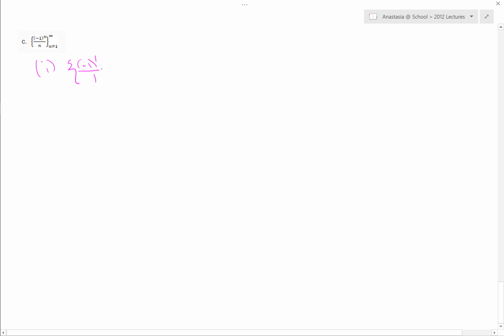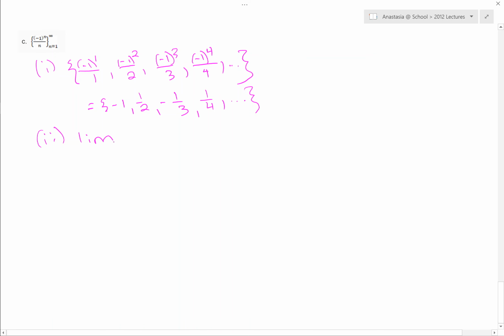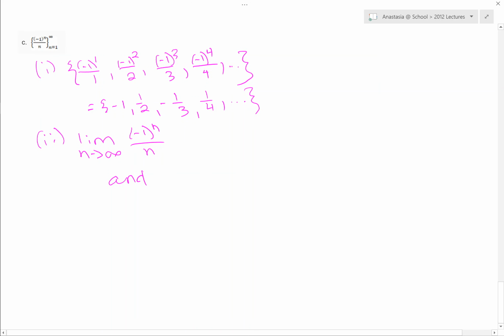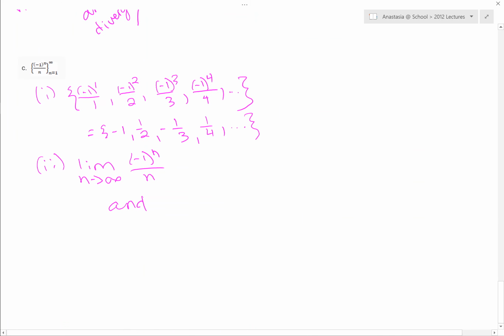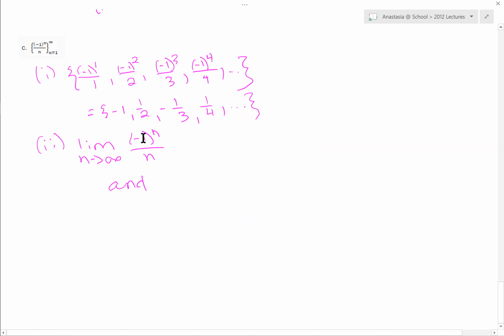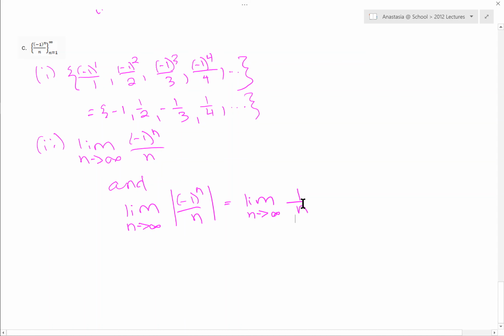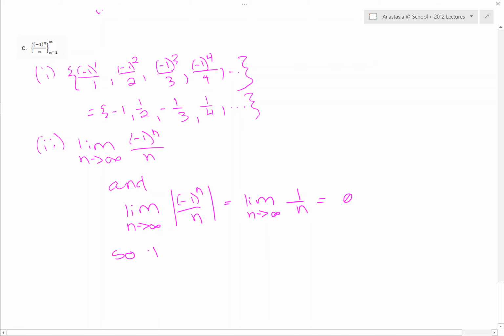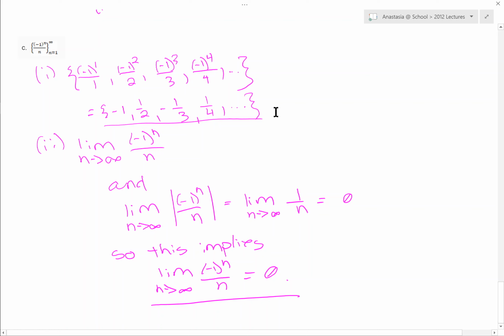AU MATH 2012 Dr. Wilson Section 8.1 Sequences Example 2 Part c Solution